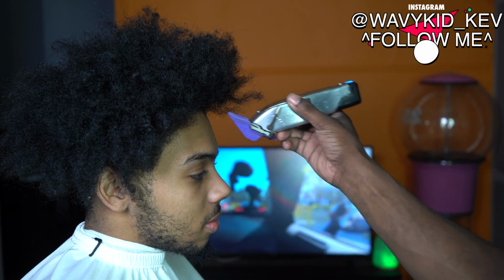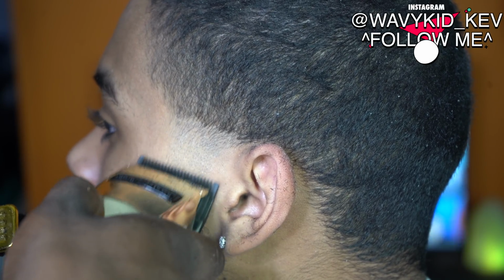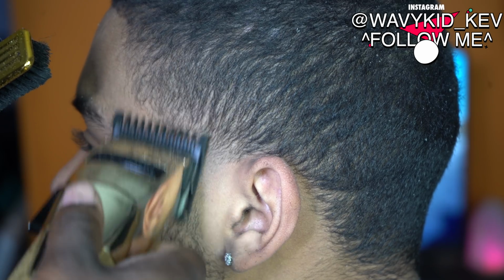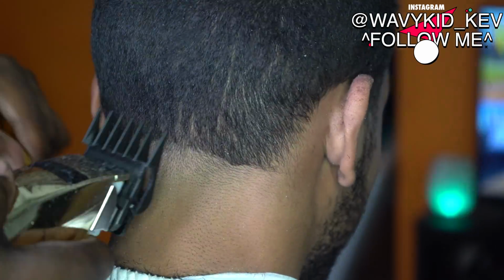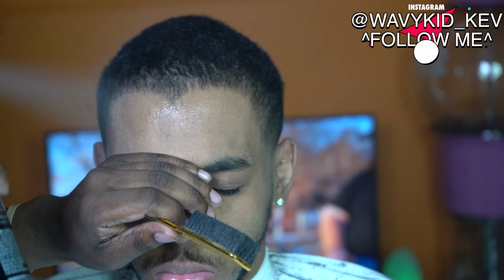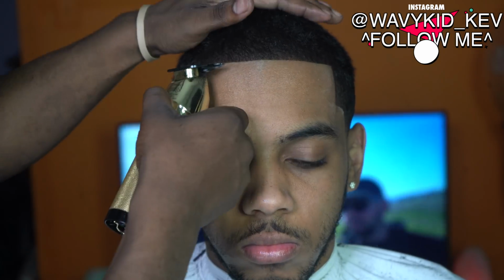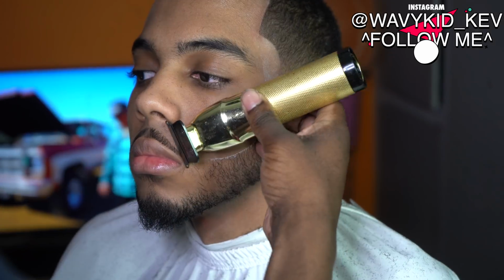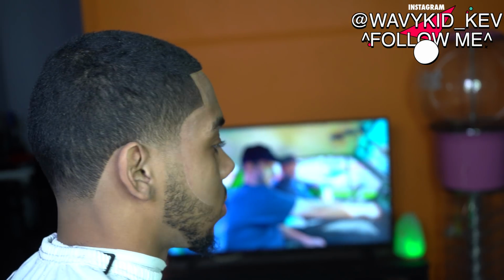MAJOR HAIRCUT TRANSFORMATION 🤯THIS CAN’T BE THE SAME PERSON!?!?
Enhancement Can Spray - High Beams Color Thickener Temporary Spray-On Hair

Film Equipment
Olympus Camera